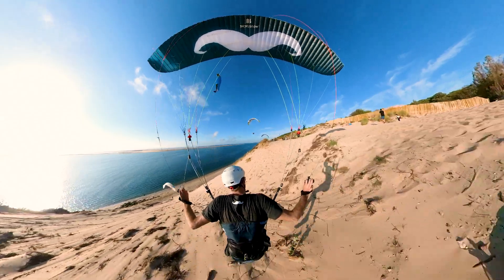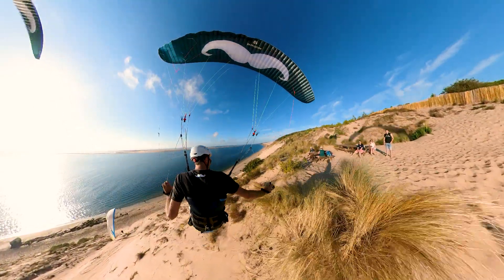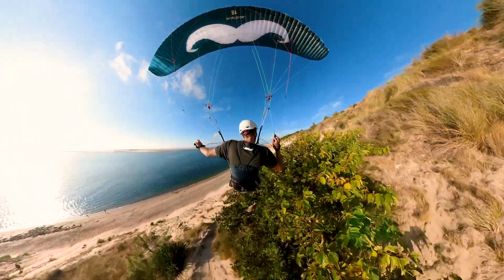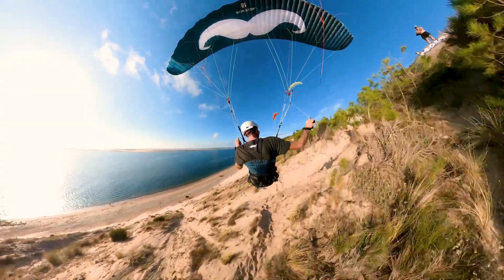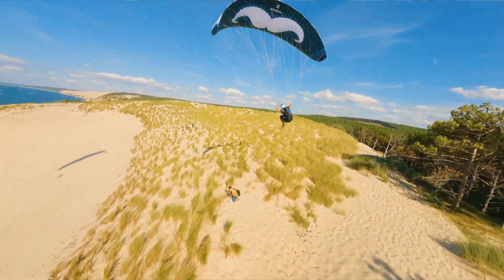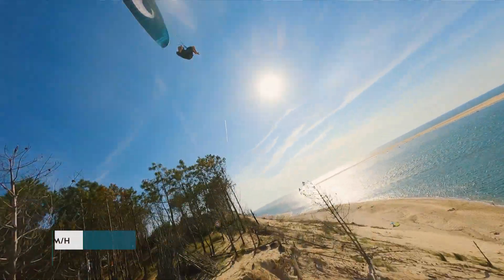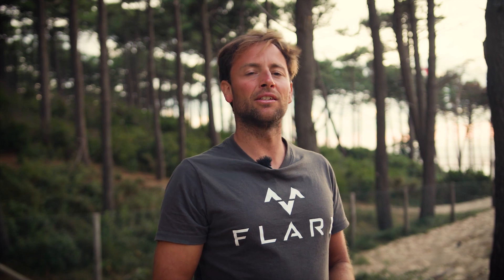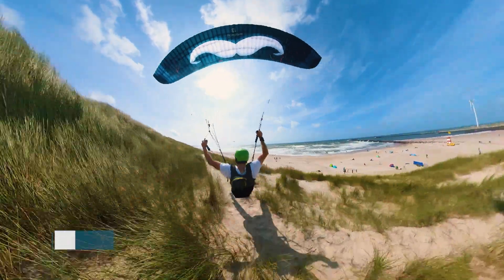Windrange - FLARE - Nation l Academy #5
The FLARE system allows you to fly when normal paragliders are not able to do so anymore. Find out why and how different the wind situation needs to be evaluated, depending if you are soaring coastal lines or follow the shapes of the  mountains.